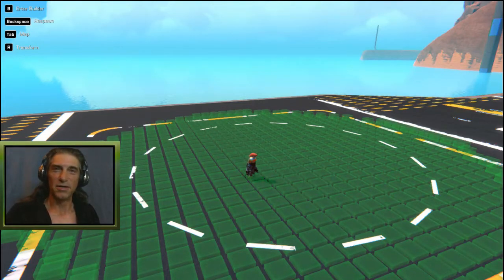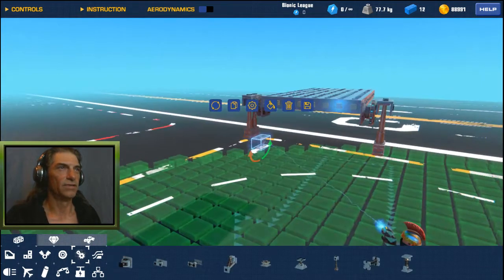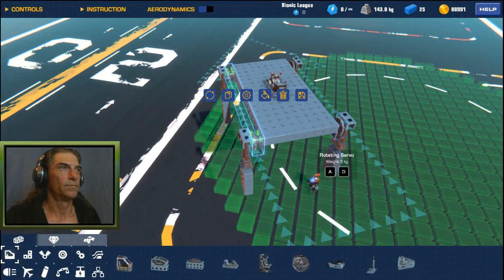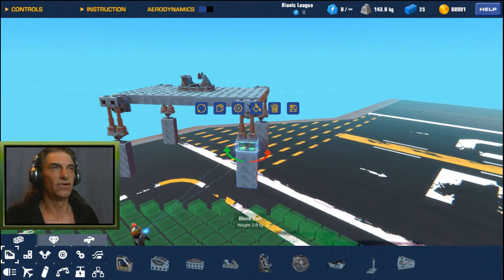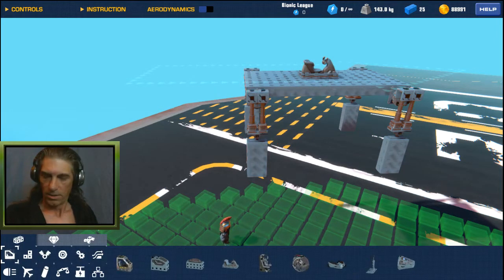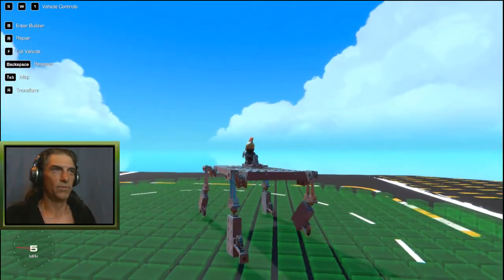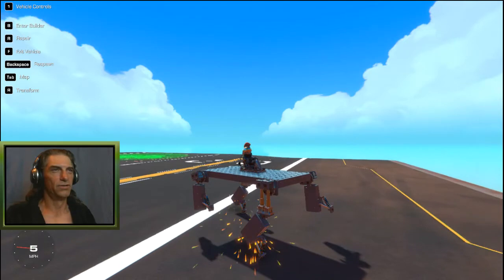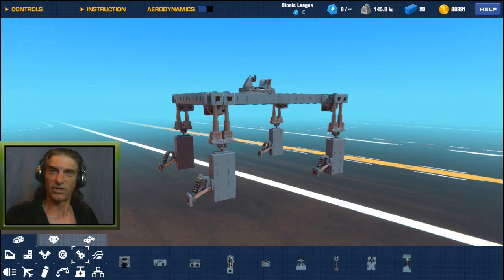How to build a Bionic Quadwalker in Trailmakers! Trailmakers Creations by ThatDomGuy #51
Welcome to another Episode of Trailmakers How To Build by ThatDomGuy!
In this episode I show the basics of building a Bionic Quad Walker in Trailmakers! As the first in a series showing how to build simple vehicles for beginners, this video will hopefully help with the building process as well as some finer details to the game and its physics.